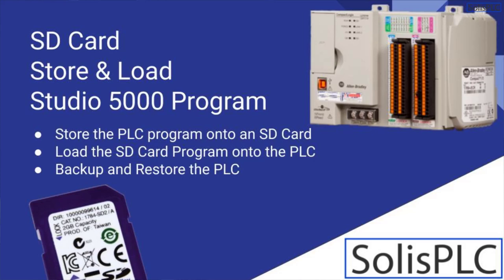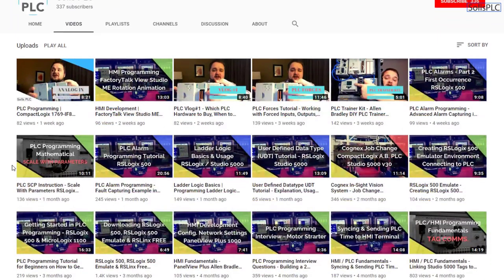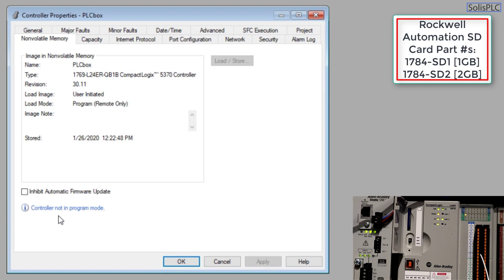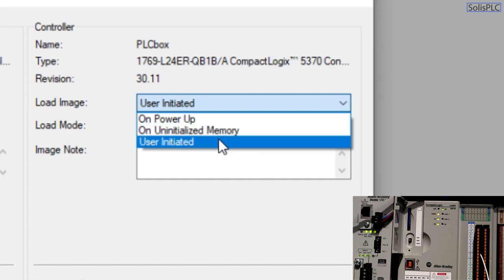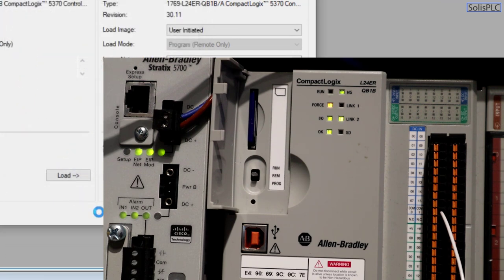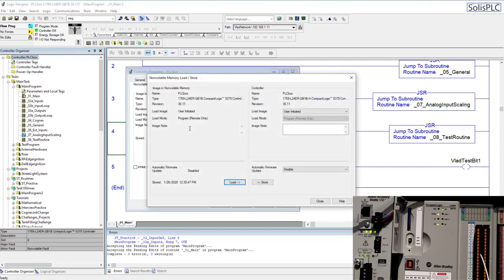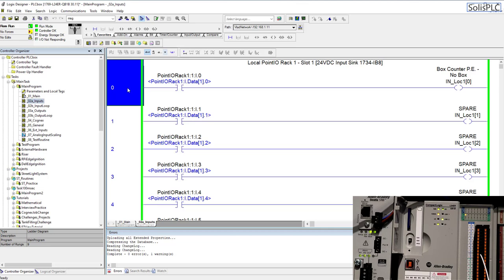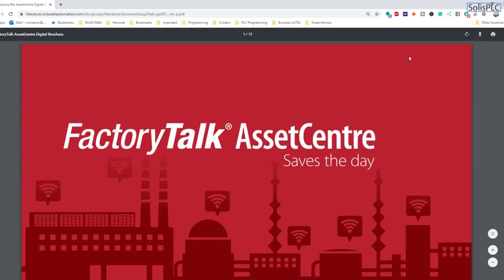PLC SD Card | Load Restore PLC Program CompactLogix ControlLogix Allen Bradley Studio 5000 Tutorial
One of the most critical steps of PLC programming is creating back-ups. This step is present in one form or another within every facility or machine builder in this world. Some programmers will save a file on their laptop, some will save a copy on a shared drive, some will rely on a server that runs FactoryTalk Asset Centre and others will utilize the SD Card feature of the current PLCs. Although it's not the most reliable way to create a backup, it can be the most cost and time-effective way to store a back-up in a small facility or a way to migrate the same program onto multiple machines.
Whatever your strategy may be, it's important to know how to use this tool as every current CompactLogix PLC now comes with an SD card, so the back-up certainly can't hurt.
In this tutorial, we will be exploring how you can create a full PLC back-up of a 1769-L24ER-QB1B Programmable Logic Controller onto a 1GB SD Card 1784-SD1. Furthermore, we will briefly go over why you may want to stick with this method and why you should consider certain alternatives.
There are certain requirements to using an SD card with an Allen Bradley PLC. In short, PLCs that have an SD Card slot need to have a certain level of the firmware to accept the functionality. If the PLC has a slot, it has to be at least at 19.x or later; most recent PLCs are typically 28.x and higher.
For the most part, most of the 1769-L1x, 1769-L2x, 1769-L3x, 1769-L3xx, 1756-L7x and 1756-L8x have this functionality.
In terms of official Allen Bradley SD cards, you have two options: 1784-SD1 and 1784-SD2 with 1GB and 2GB of memory respectively. Off-brand SD cards have been confirmed to work, but aren't supported by the manufacturer. Use them at your own risk.
The PLC will have to be in "Program" mode for the user to be able to work with the SD card. The two options are to either set the switch to "program" mode on the hardware or to set the PLC to "remote program" mode while the switch is in the "remote" position on the PLC. For this tutorial, we have set the switch to the "REM" or "remote" position on the PLC as shown above.